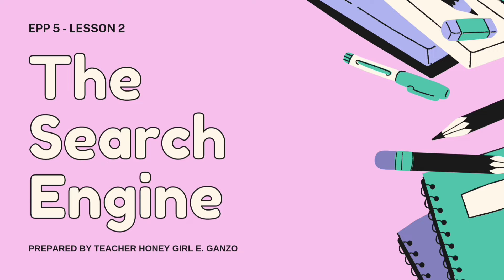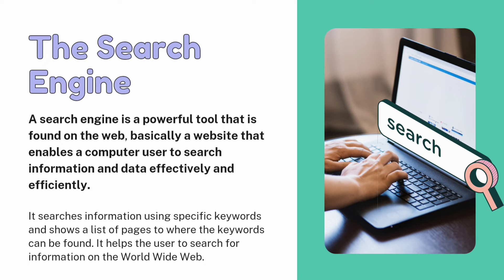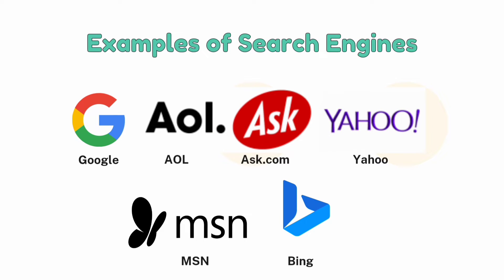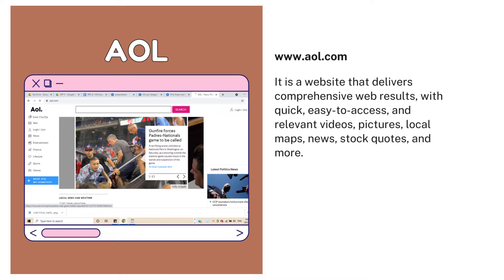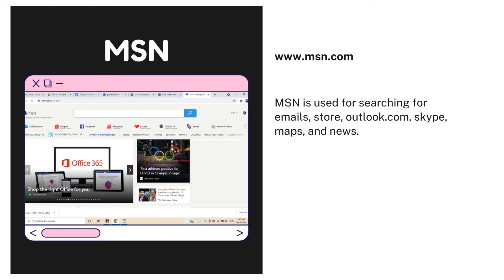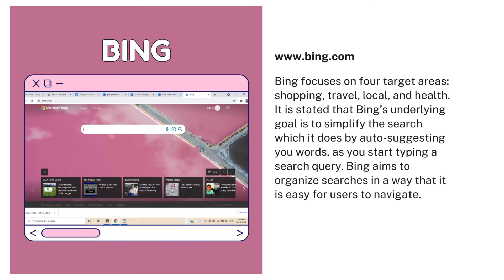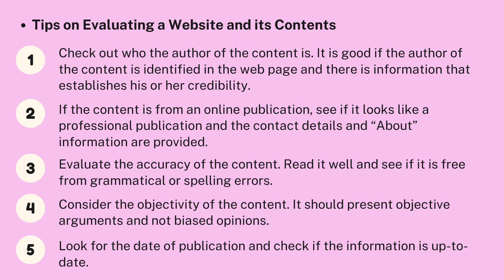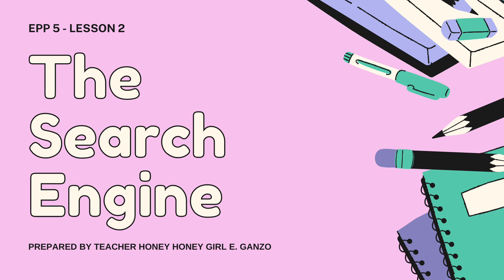Grade 5 EPP Q1. Lesson 2: THE SEARCH ENGINE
Grade 5 - Edukasyong Pantahanan at Pangkabuhayan
Lesson 2: THE SEARCH ENGINE

Learning Resources:
References: EPP 5 Module

Language used: English

Video Editing App used: Capcut

Please do not distribute my videos to any other platform. If you want to use my videos for educational purposes, please directly use the YouTube links of my videos or you may download but do not cut my intro and logo or even blur my name.

I will do shout outs on my next video for our new subscribers.

Facts about me:
☆ I'm a graduate of BSED Mathematics.
☆ I'm already a passer of LPT.
☆ I'm currently teaching in a private elementary school.
☆ I like editing videos.
☆ I love BTS and I'm an ARMY since 2017. I also stan SVT and Enhypen!